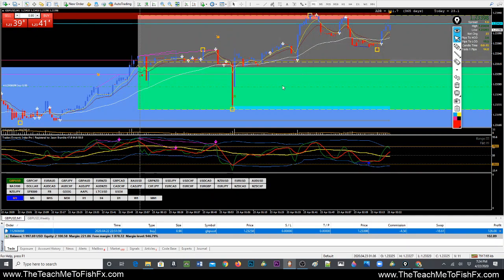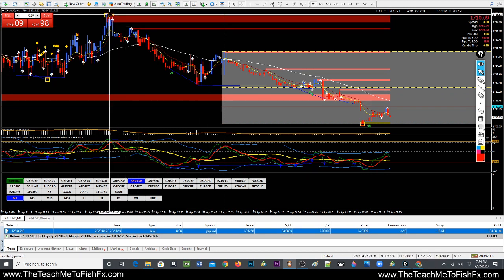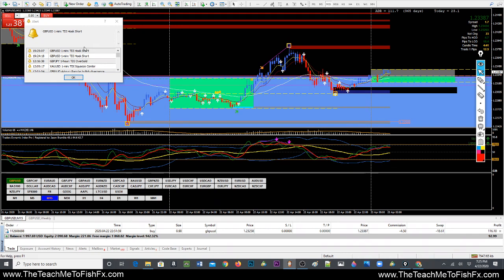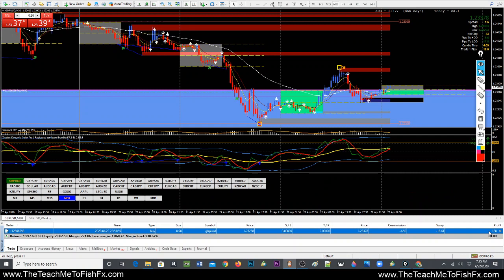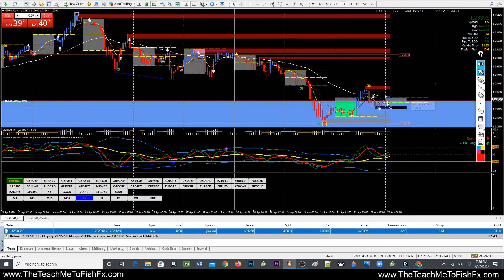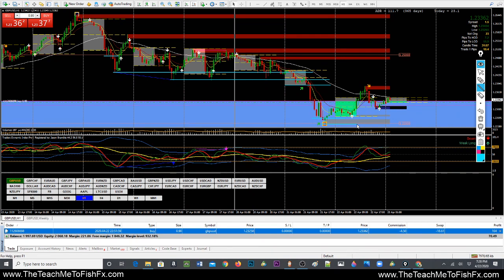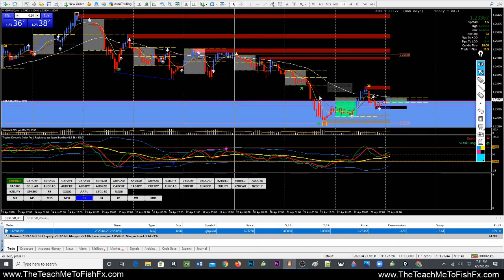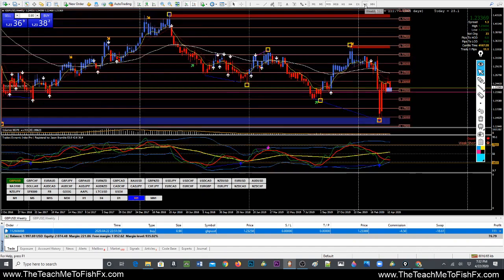APRIL 22ND 2020 Ep. 2 - Forex Can Help Sustain Your Household In Midst of A Pandemic!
APRIL 2ND 2020 Ep. 2 - Forex Can Help Sustain Your Household In Midst of A Pandemic!

The Teach Me To Fish Fx (Forex) Trading Community | Live Forex Training, Live Forex Analysis, & Live Forex Trading |

-Pastor Bennie P. Childs III

-Deuteronomy 8:18

Proverbs 13:11 🙌🏾

-Proverbs 22:7 🙌🏾

forex lifestyle,
forex trading live,
forex strategy,
forex scams,
forex trading lifestyle,
forex scalping strategy,
forex somali,
forex trading lifestyle,
forex lifestyle motivation,
forex lifestyle 2020,
forex lifestyle vlog,
forex lifestyle documentary,
forex strategy scalping,